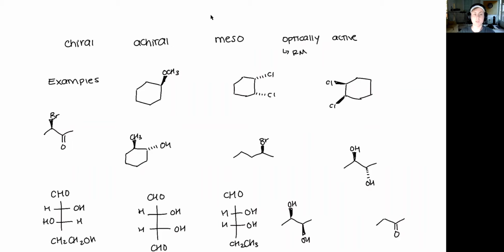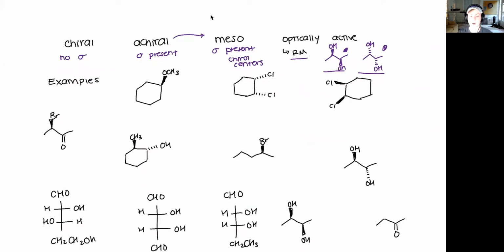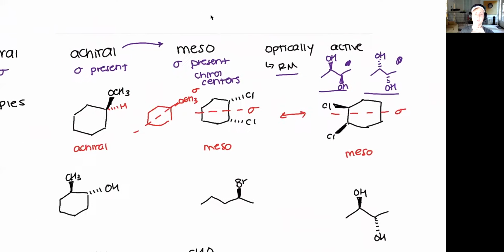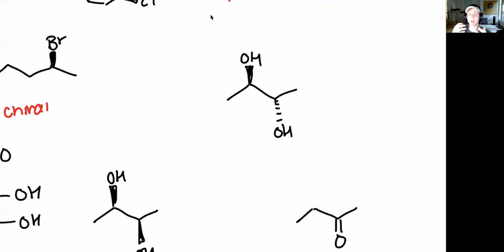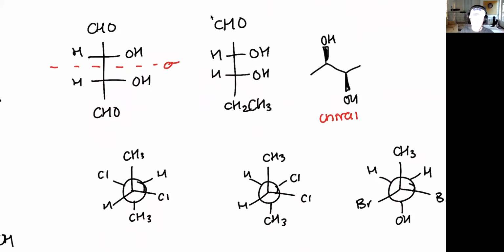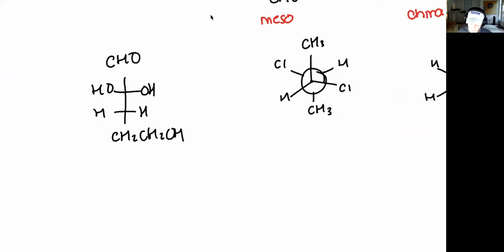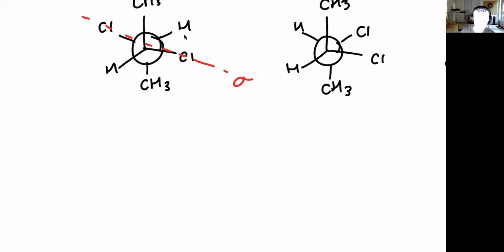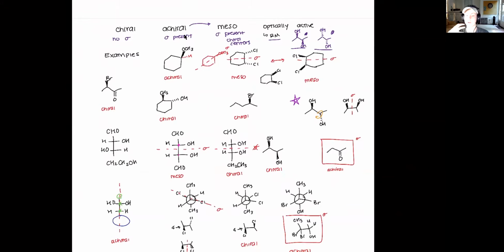Chiral, Achiral, Meso, Optical Activity